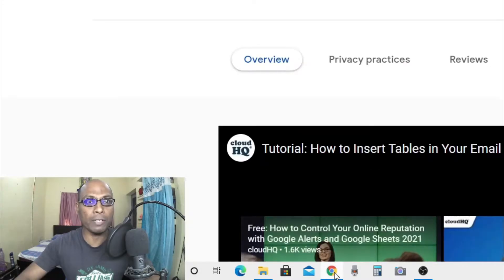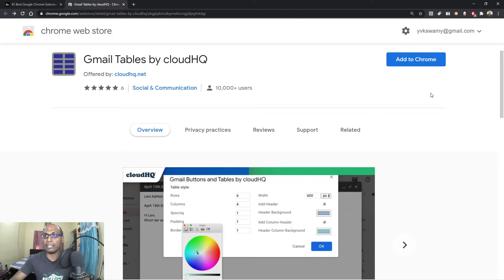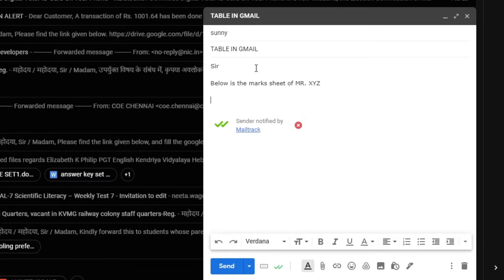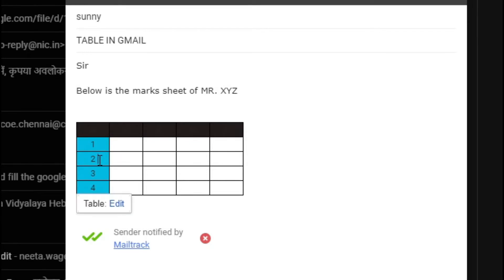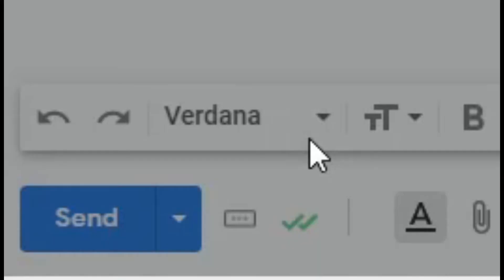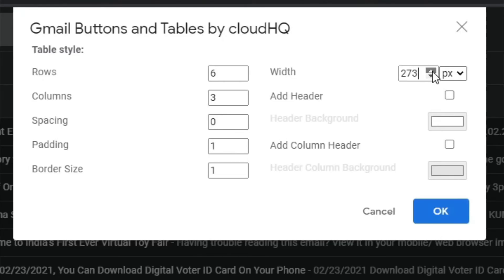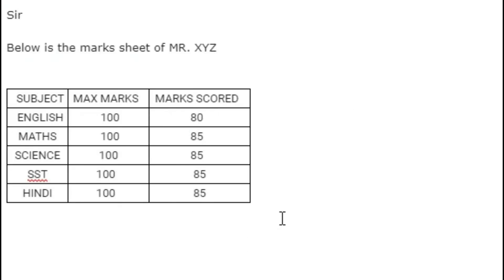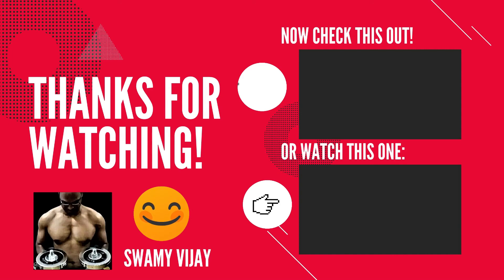HOW TO CREATE A TABLE IN GMAIL?SWAMY VIJAY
In this video you are going to learn about how to create a table in email in Gmail.